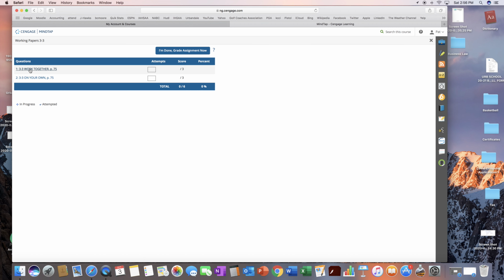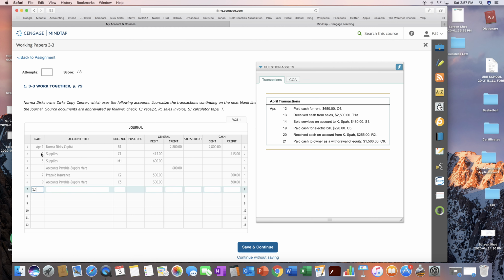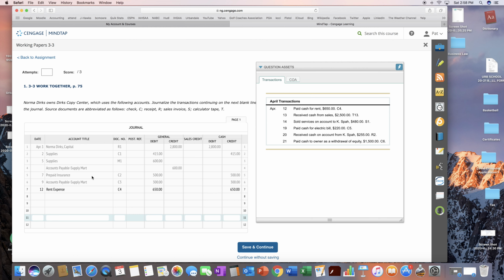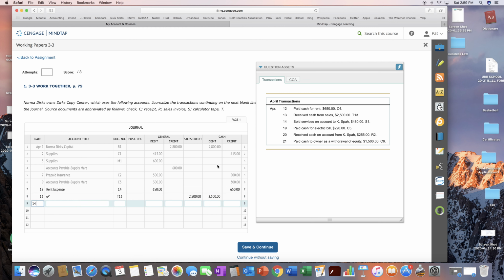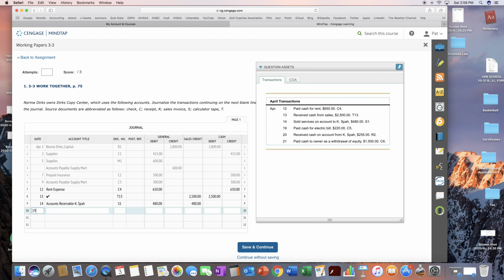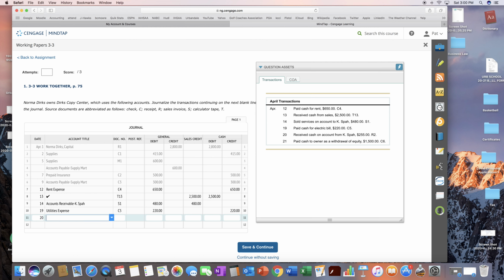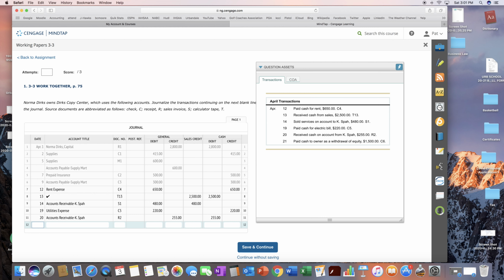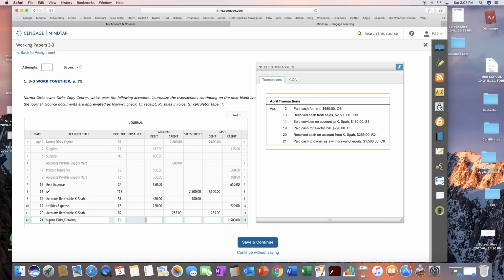3 3 Work Together Vid